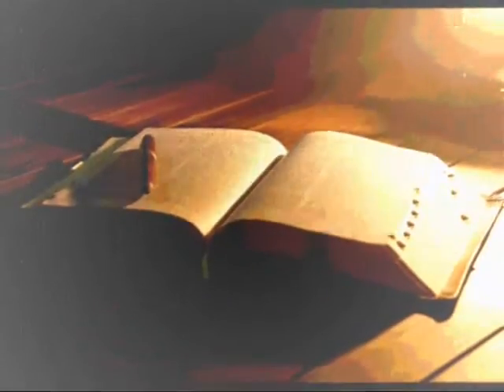THE FOTO - DRAMA OF CREATION PART 75... THE SCRIPTURES MUST BE STUDIED AS A ROYAL OBLIGATION